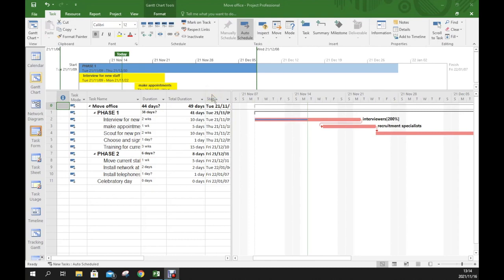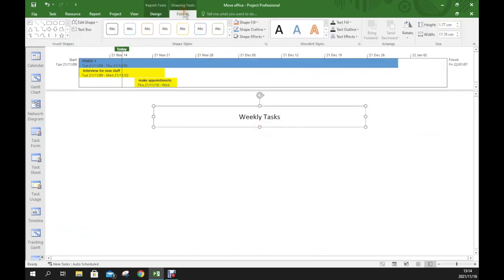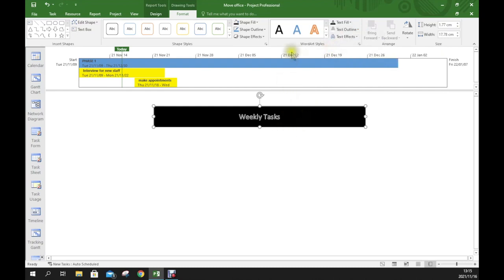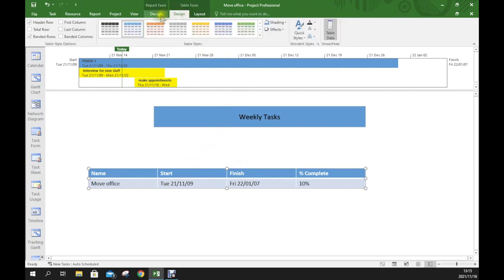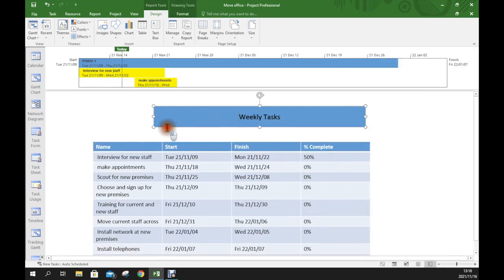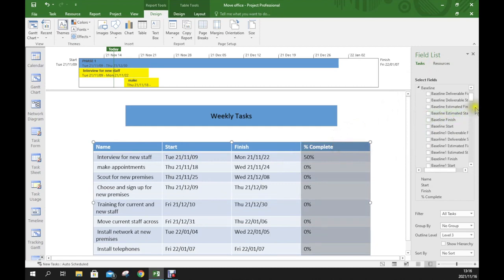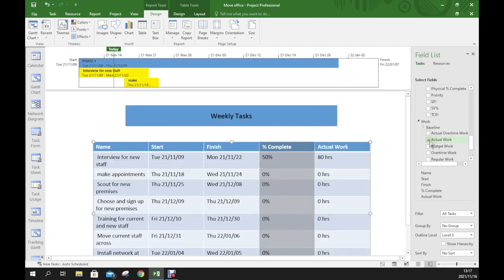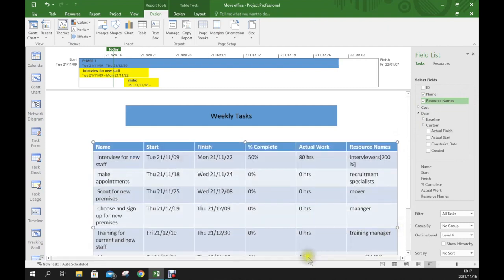MSP Report Creation from scratch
How to do reports in MSP 2013 and MSP 2016